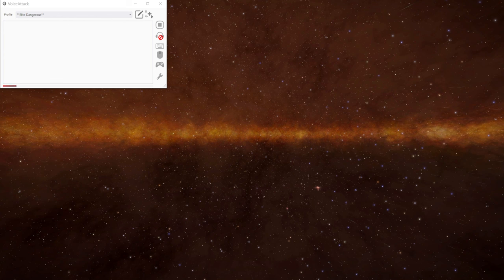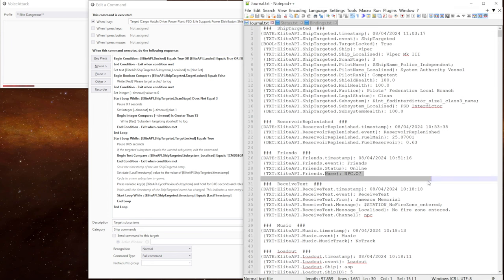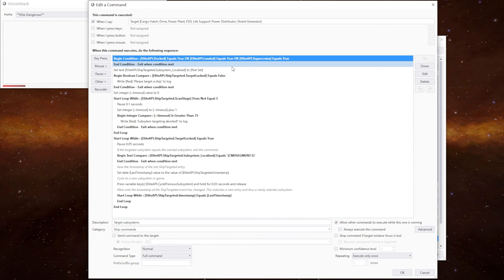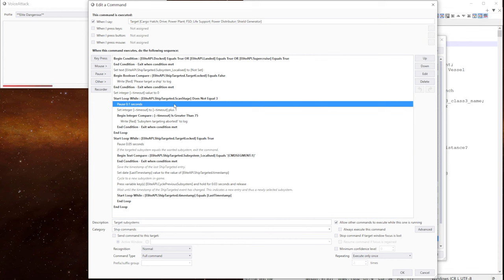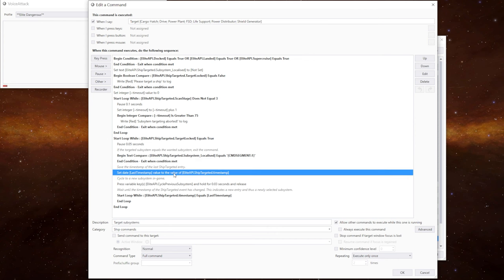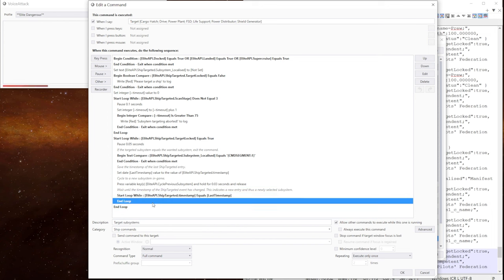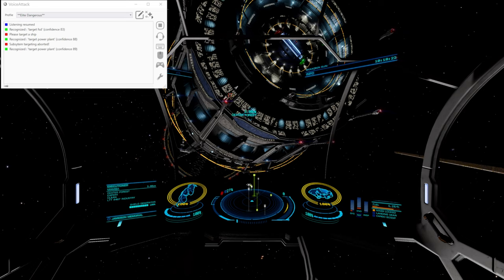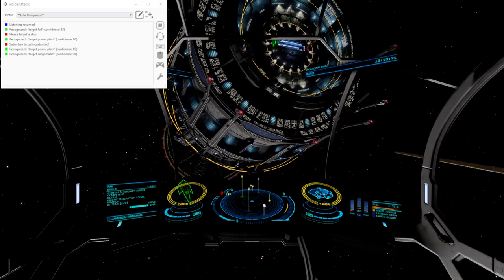Subsytem targeting in Elite Dangerous using VoiceAttack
In this episode, we have a look at some commands to leave and enter the ship and SRV on foot

0:00 Introduction
0:25 Looking at the target subsystem command
5:41 Demoing the command
7:30 Outro